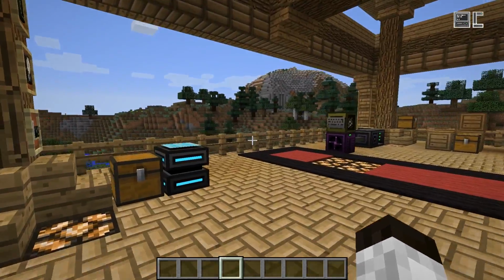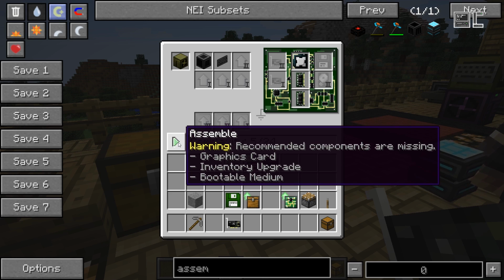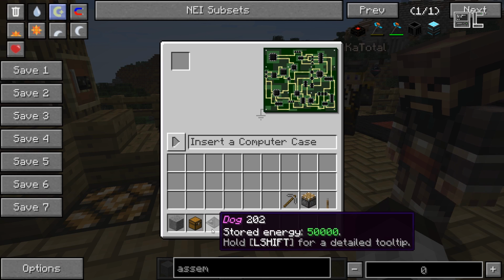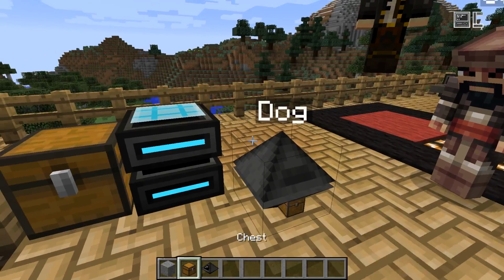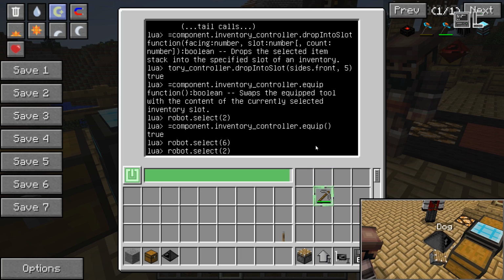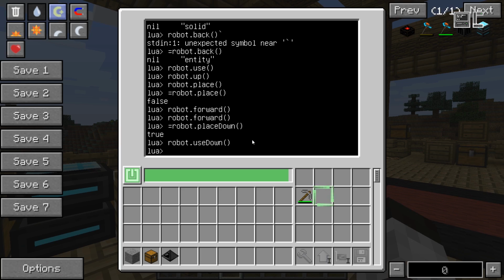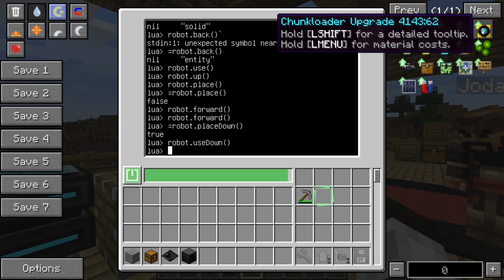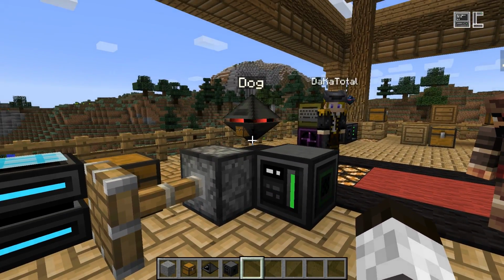OpenComputers v1.3 Tutorial 8: Robots (English)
OpenComputers v1.3 Tutorial Series, Part 8.
We assemble robots, a mobile computer, and show how to control it.

New Features in 1.3

- No more ROM (OpenOS floppy disk needed to boot).
- Robot assembly changed (robot assembler block).
- Geolyzer block.
- Motion sensor block.
- Disassembler block.
- Hologram Projector (Tier 2).
- Linked Card.
- Redstone Card (Tier 2).
- Inventory Controller Upgrade.
- Chunkloader Upgrade.
- Tractor Beam Upgrade (Item Magnet).
- Unicode Font Renderer.
- Upgradable Switches.